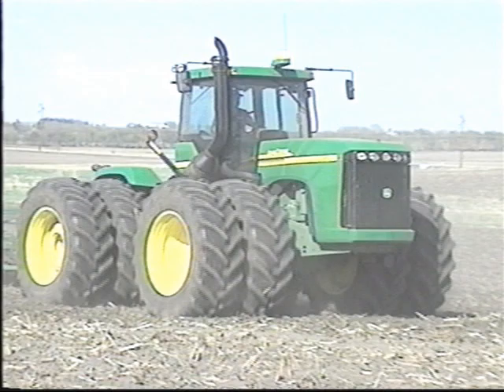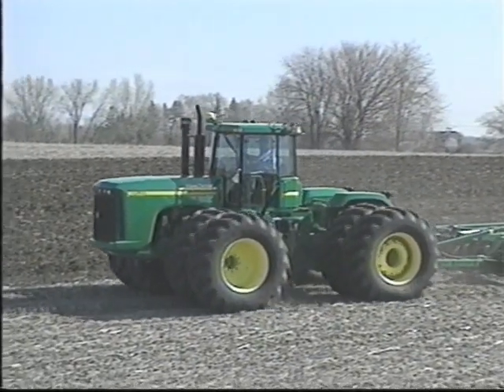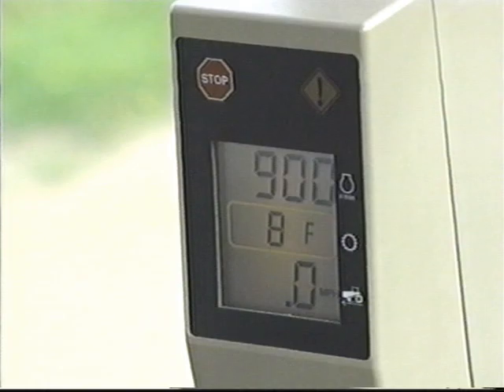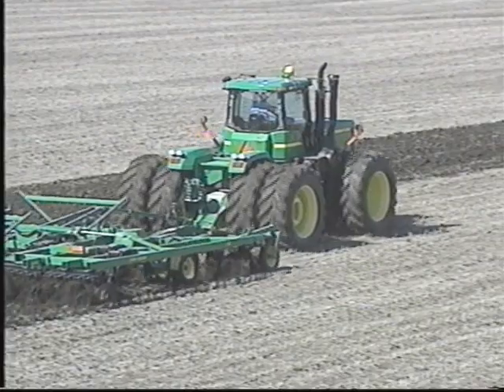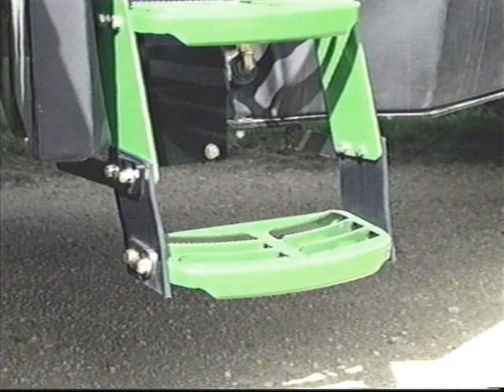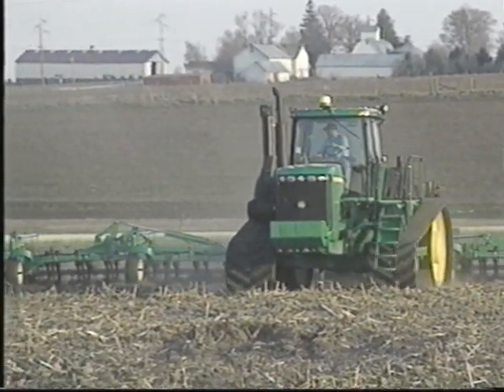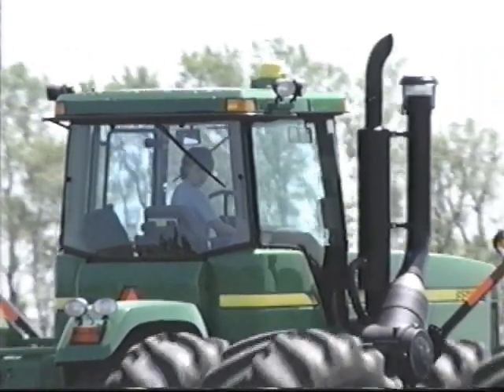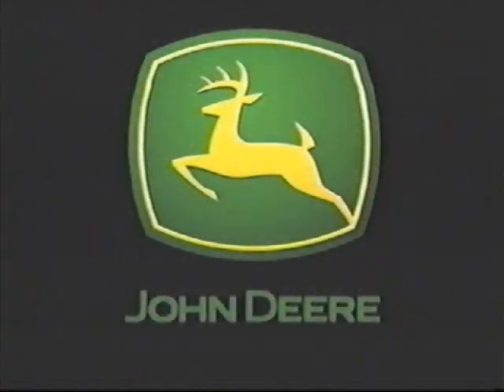John Deere 9020 Series Tractors Features and Benefits